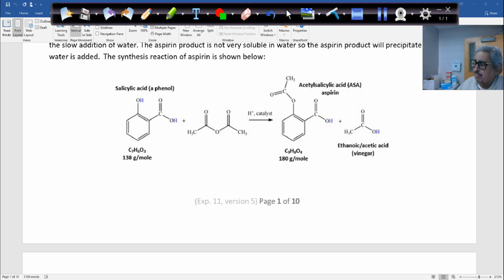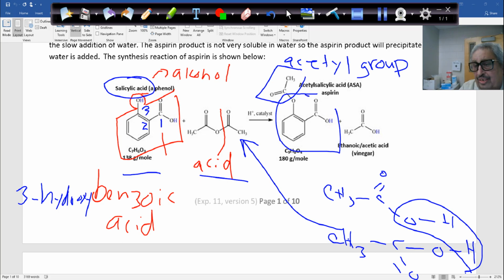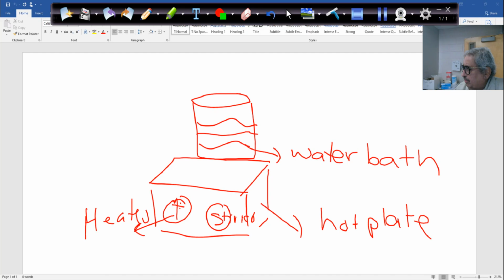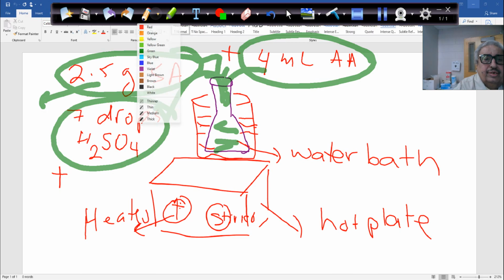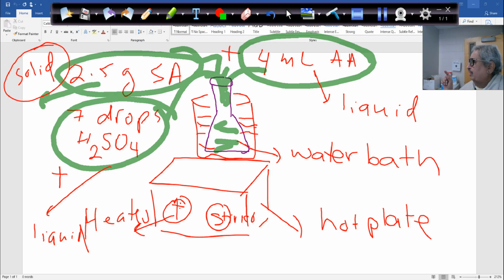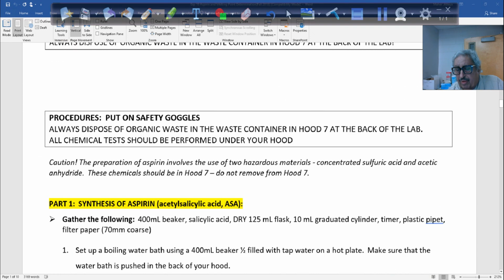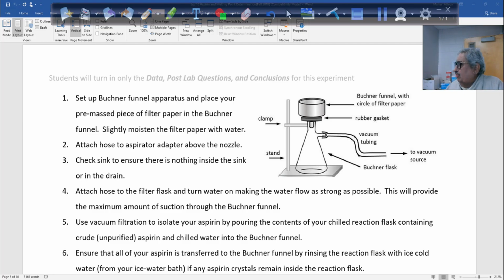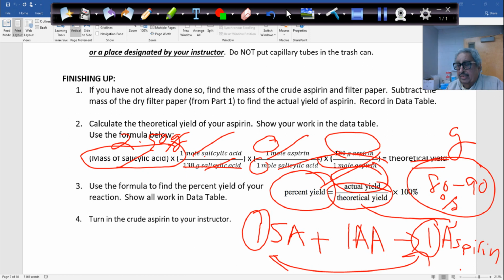Exp 10 Synthesis of Aspirin